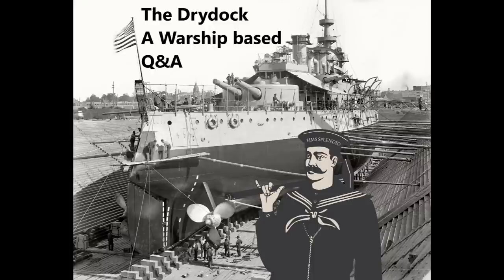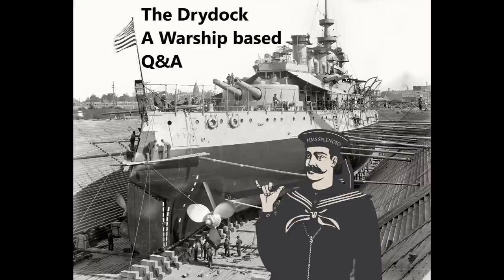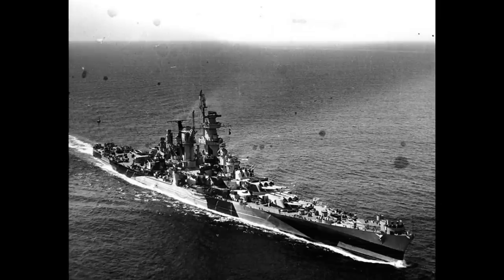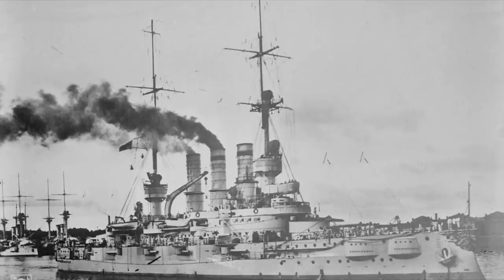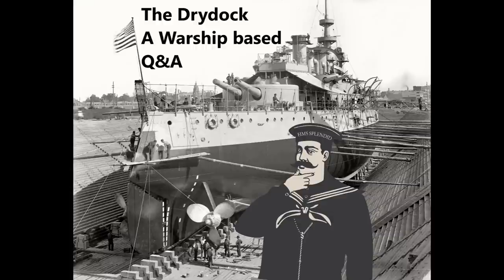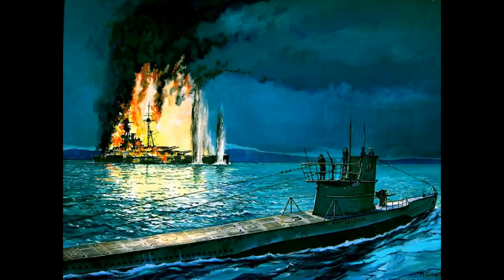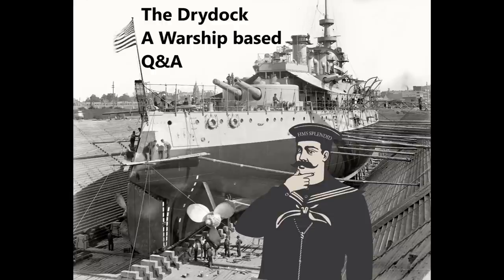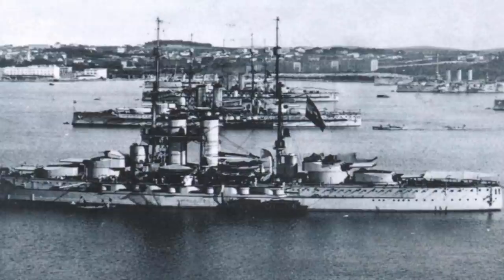The Drydock - Episode 030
00:00:18 - A slightly different Drydock (this week only!)

00:01:09 - Alaska class at Jutland

00:04:01 - What if Bismarcks AA was better suited for taking out Swordfish?

00:06:19 - How did Versailles affect German naval technology and doctrine?

00:09:23 - Were U-boats the best investment in either World War for Germany?

00:14:01 - How many pre-dreadnoughts could HMS Dreadnought beat in a fight?

00:16:38 - What would the Admiral class have looked like if they had received the correct intel on the Mackensens?

00:19:49 - Exhaust smoke scrubbing in WW1/WW2?

00:21:58 - What if the Austro-Hungarian Navy had sortied to help Goeben and Breslau?

00:25:34 - Last ramming incident in war?

00:27:35 - Benefits of using Special Treatment Steel in USN ships?

00:30:50 - Favourite non-British Age of Sail ship?

00:32:32 - Would the battlecruiser have been more effective in an open ocean war?

00:34:46 - Most and least successful inter-war rebuilds?

00:39:37 - Most common cause of ship loss in WW1?

00:41:29 - What happened to naval guns removed from decommissioned ships?